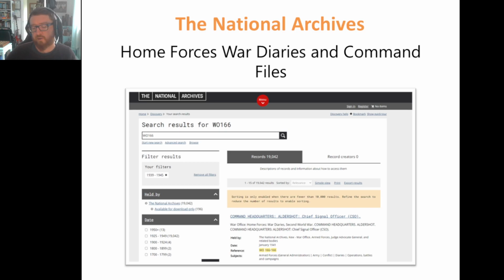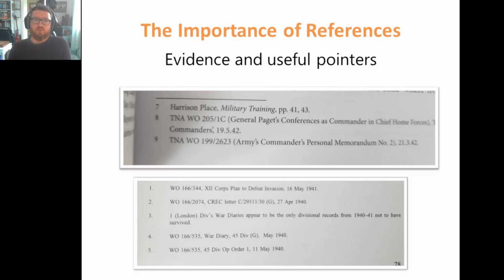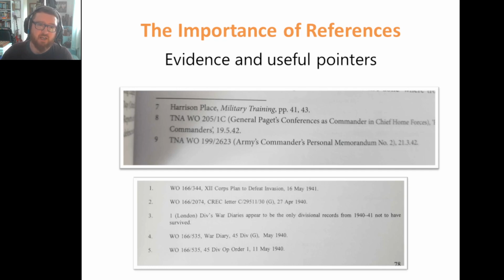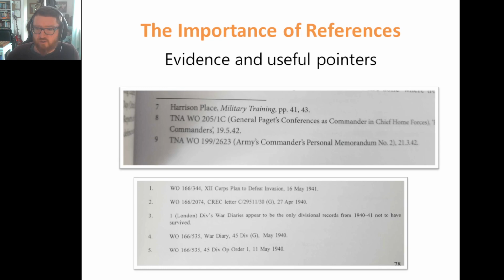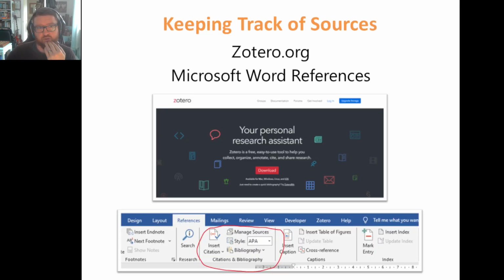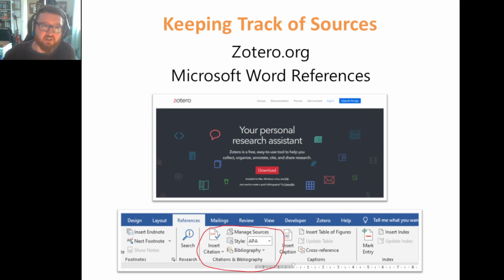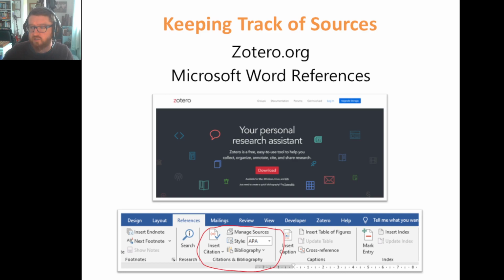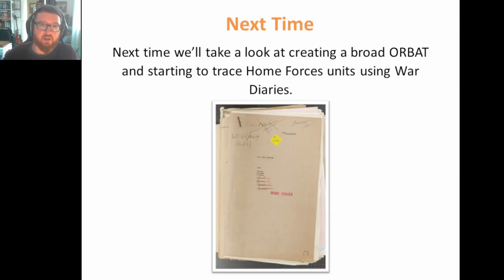Research Tutorials 2- Sources of information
Follow me in my journey to research the anti-invasion defences of the Norfolk town of Thetford.

Part 2 of the series will start to show you some sources of information to keep a look out for to start your own research into the Home Forces of the Second World War.

This project was supported by funding from the Norfolk and Norwich Archaeological Society.